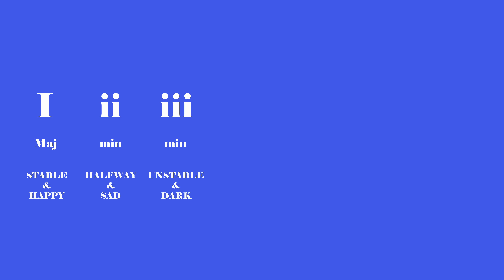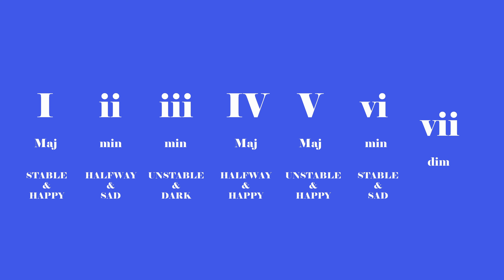Chord Progressions that Inspire Catchy Melodies - #1 Toolkit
Register for the Use Your Ear Workshop for free

This is a free 3-hour long ear training workshop full of actionable content and proven exercises that you won't find anywhere else.

Discover the secrets to writing chord progressions that not only evoke the emotions you wish to convey but also naturally inspire great melodies, in our latest video! Whether you're a beginner or have some experience, this guide is packed with practical examples and straightforward explanations to help you elevate your music. Say goodbye to uninspiring melodies and hello to a world of creative possibilities!

✨ What You'll Learn:

- The fundamentals of creating engaging chord progressions.
- Practical tips for injecting tension, release, and surprise into your music.
- Innovative ways to use voice movements to inspire more compelling chord progressions.
- Techniques for utilizing rhythm, dynamics, and specific chords to enhance your melodies.

🔥 Highlights:

- Real-world examples and a fully developed song idea demonstrating the techniques covered.
- Insights into the intrinsic link between chords and melodies.
- Tips applicable to both musical instruments and Digital Audio Workstations (DAWs).
- Animated text effects and graphics to illustrate key concepts.

🎹 Perfect for:

- Songwriters, producers, and composers looking to break creative blocks.
- Artists seeking methods to write music while maintaining creative flow.
- Musicians aiming to deepen their understanding of music theory through easy-to-understand explanations.
- Anyone interested in crafting more emotionally resonant and engaging music.

🌟 Don't miss out on elevating your songwriting skills. Hit play, get inspired, and start creating music that truly resonates!

USEFUL LINKS